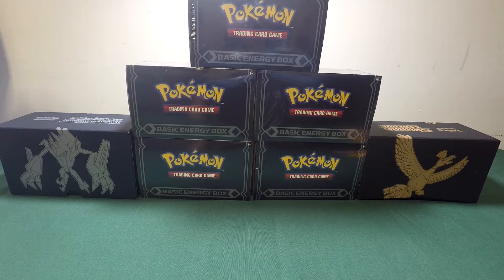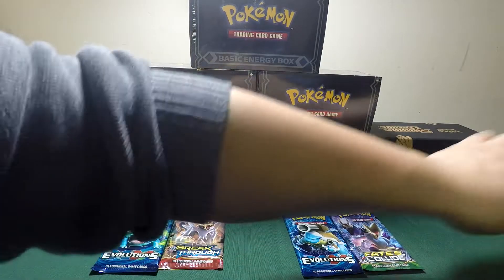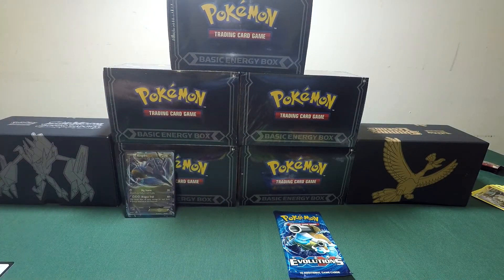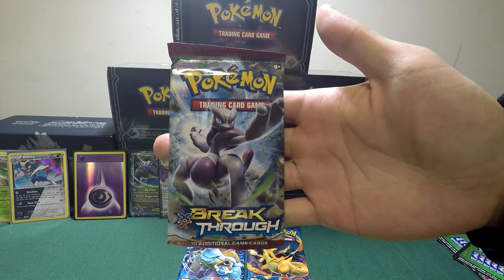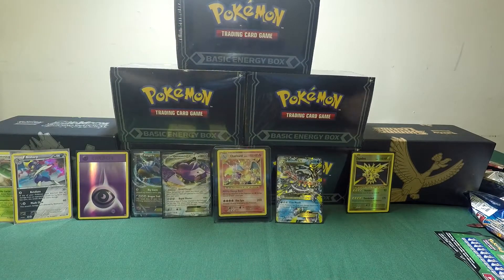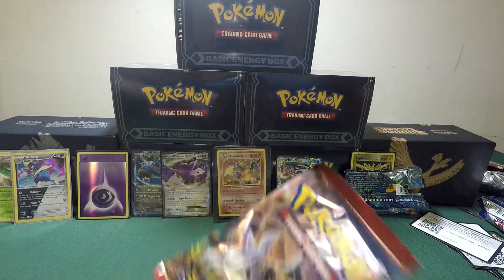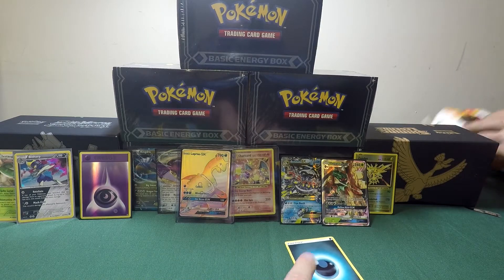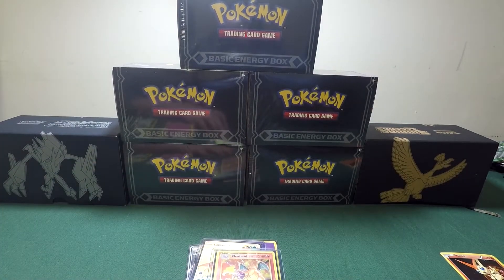The Secret To Pulling Hyper Rare Pokemon Cards? Profit or Loss Video #1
Welcome to our first profit or loss video series! Today we will be showcasing our pull power and see if we made profit, or loss.

In today’s video we will be showcasing our loot from the Pokemon Card hunt the night before.
We braced through the cold to show you guys the secrets of pulling hyper rare pokemon cards as we all believe in pullsonthetrain.

Also be on the lookout for the grand opening of our online store as we will be having sales as well as the cards you saw us pull.